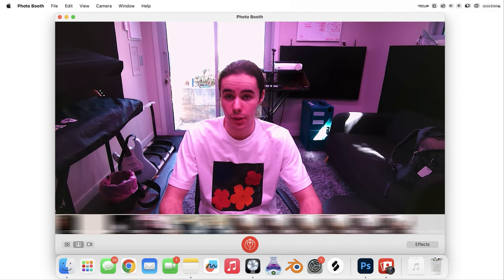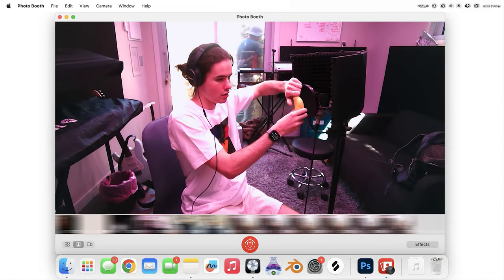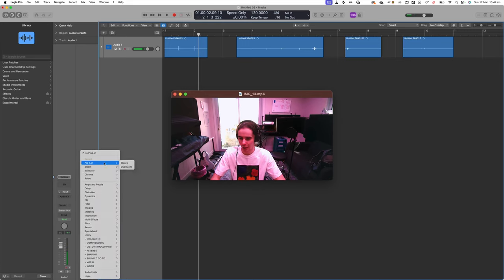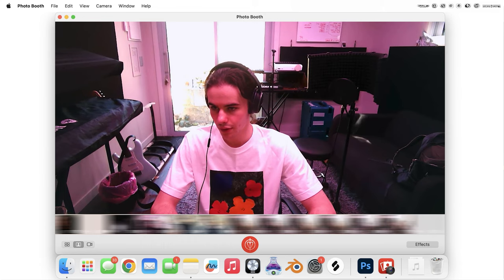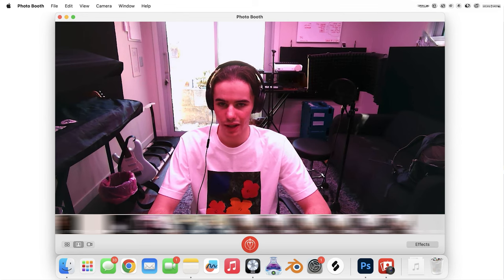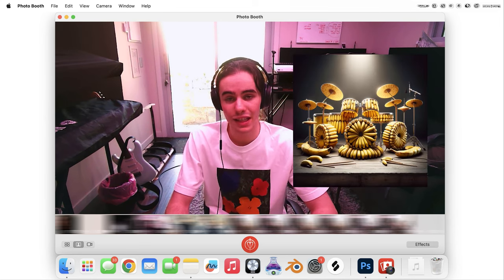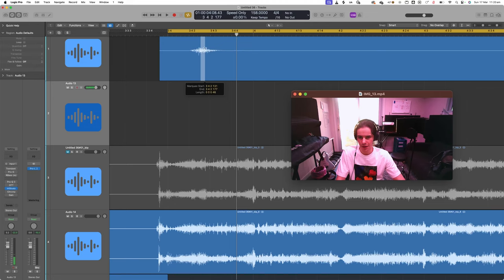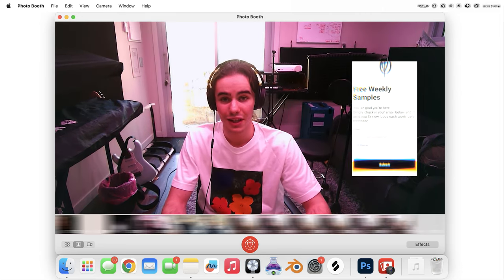Making a beat ONLY using a banana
Making a beat ONLY using a banana in Logic Pro X